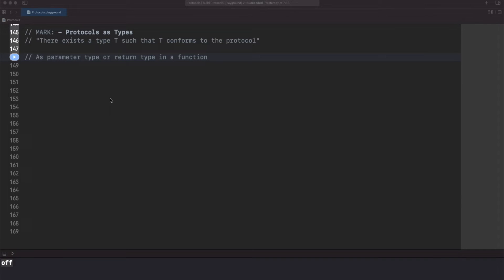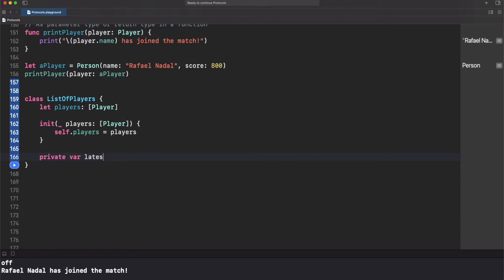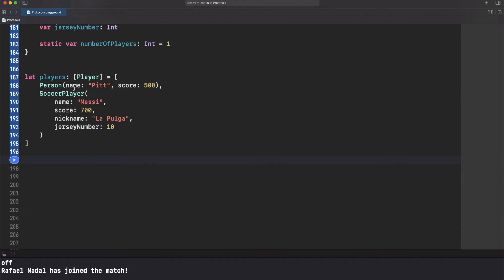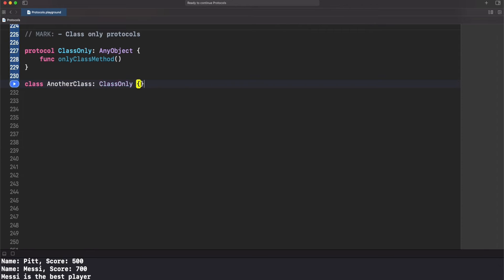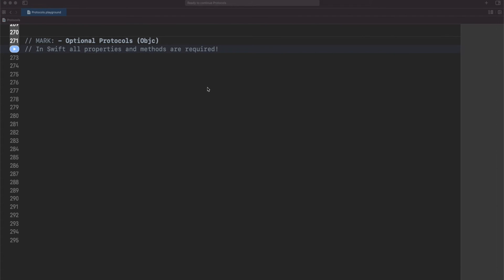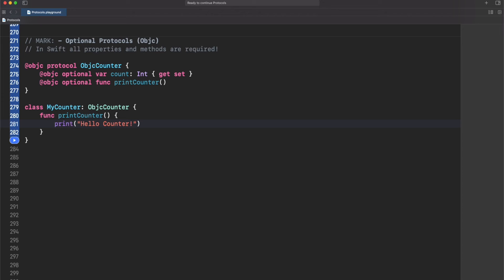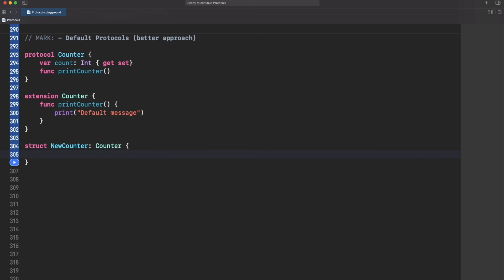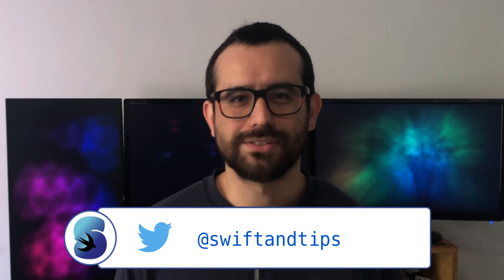Protocols in Swift: Types, class-only, composition & optional requirements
Hello guys, welcome to another video!. In this part three, we will explore how to use protocols as a regular type, limit their usage to only classes, conform to many protocols at the same time by composition, and how we can set default methods and properties in Swift.
I strongly recommend watching Part 1 and 2 first, because many pieces of code we wrote there:

Content:
0:05 - Protocols as types
1:44 - Protocols in collections
6:35 - Class-only protocol
7:43 - Protocol composition
9:42 - Optional methods & properties (@objc)
13:26 - Optional methods & properties (extension)
16:20 - Outro